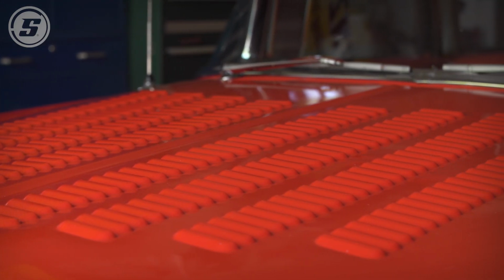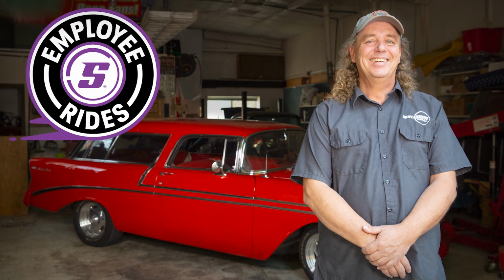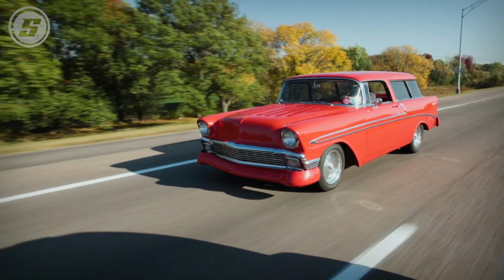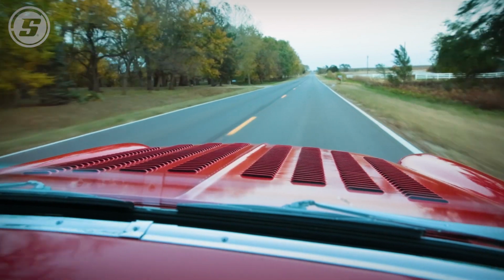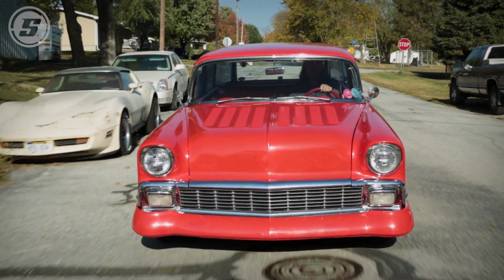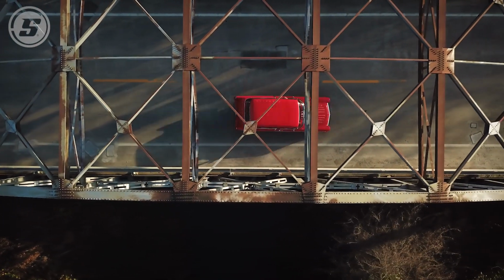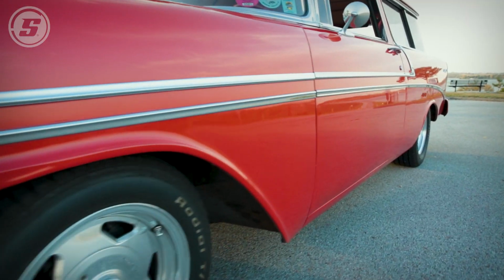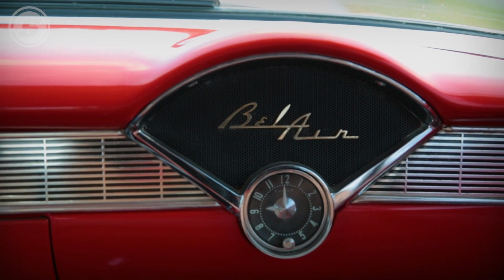1956 Chevy Nomad Employee Rides: Kurt Bonner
For now, Kurt’s just a caretaker.

Kurt grew up around this ‘56 Nomad. The original owners Dale & Sallie sold it to him because they knew Kurt would give their beloved Nomad a good home. Dale passed away some years later, and Kurt keeps it just the same to honor Dale’s memory. To Kurt, it’s still “Dale’s Nomad.”

Sallie’s smile at meetups makes it all worthwhile.